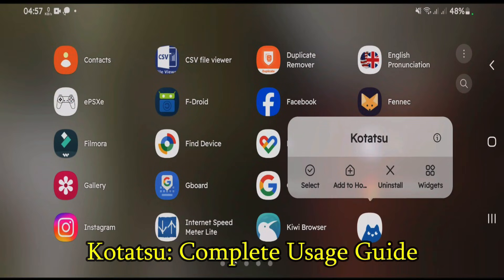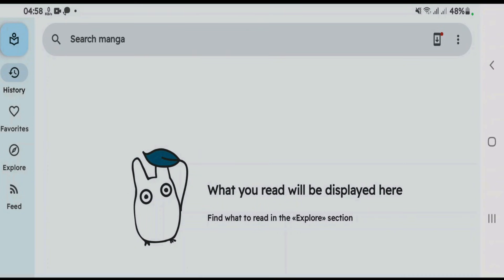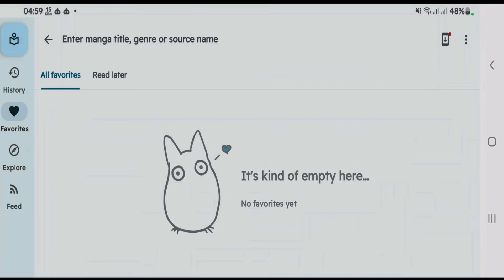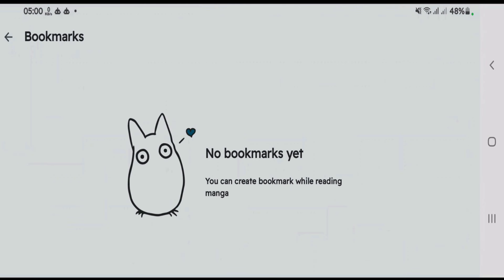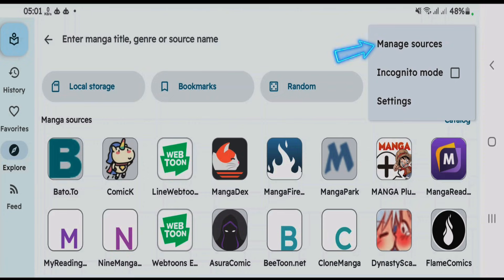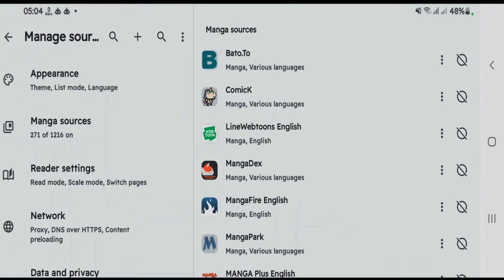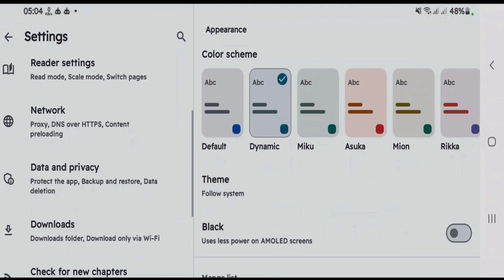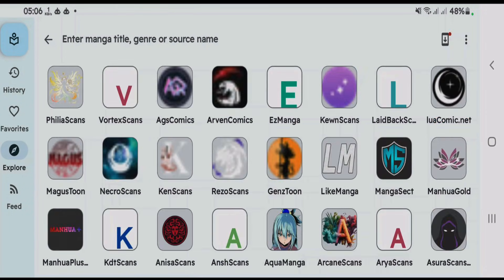How to Use Kotatsu App (Complete Guide)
This video guides you how you can use Kotatsu app on android. Complete guide on how to use Kotatsu app.